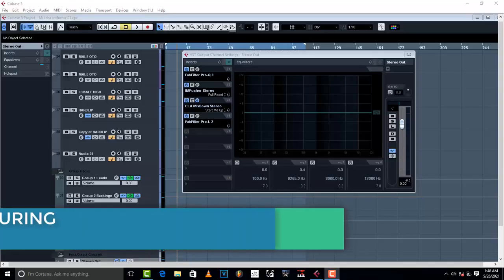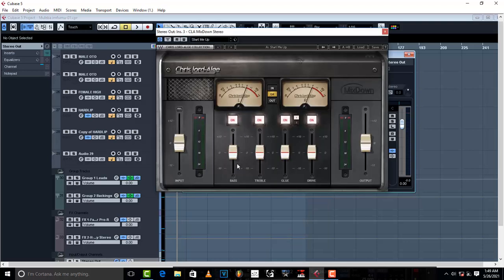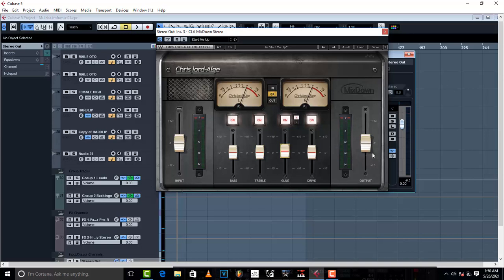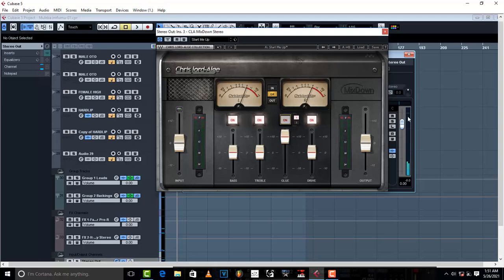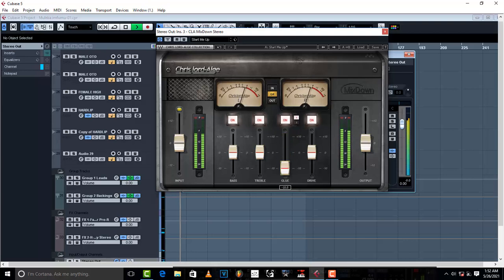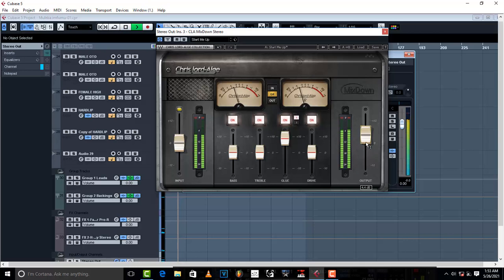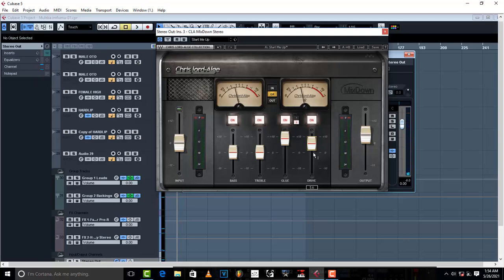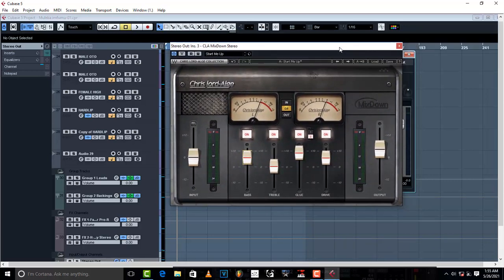HOW TO GLUE YOUR MIX DURING MASTERING.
In this tutorial, am gonna show you how to glue your master.